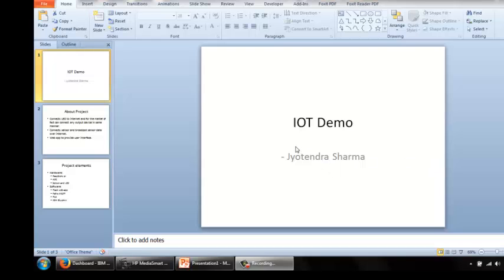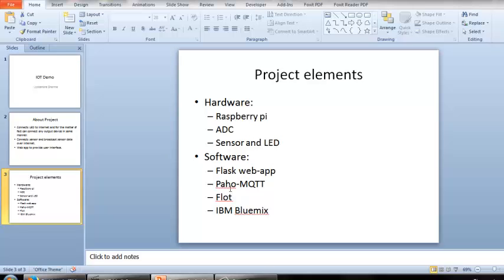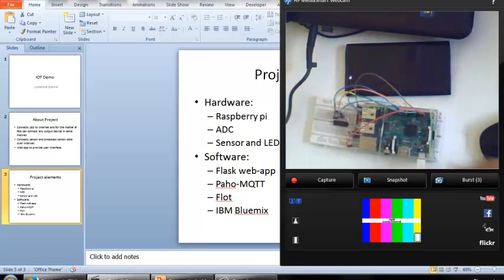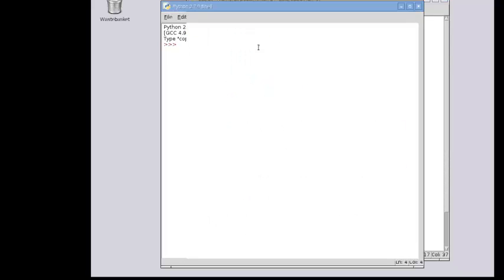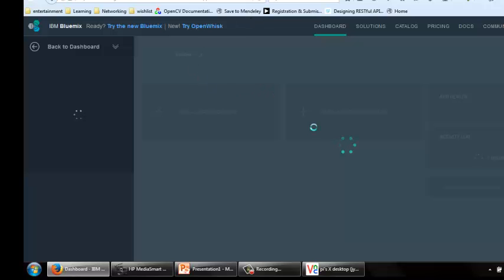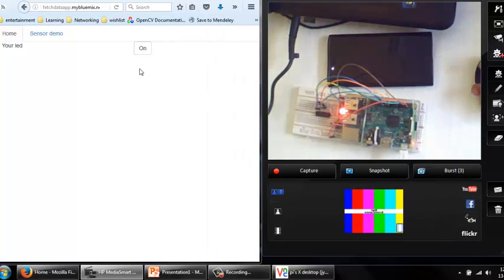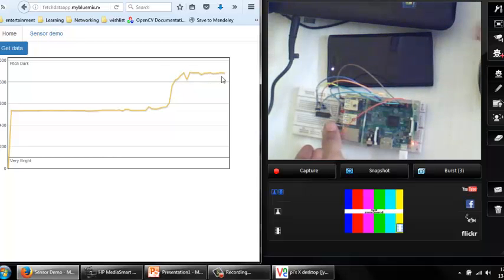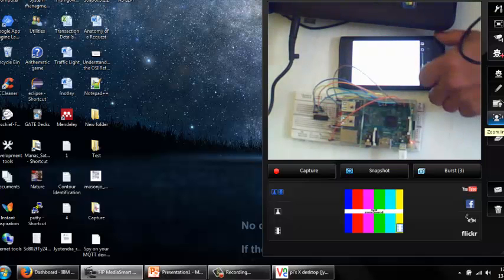IOT Demo on Bluemix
In this little demo, LED and photoresitor sensor are connected to raspberry pi, which in turn can be controlled by web-app @ IBM Bluemix.

This demo project is set up on Bluemix using Flask web-framework and Paho-MQTT and the Raspberry-pi is programmed using Paho-MQTT, SpiDev and RPi.GPIO libraries for python.